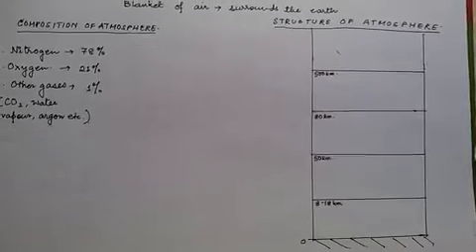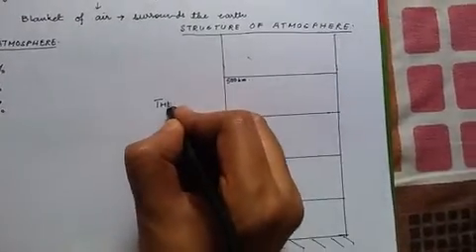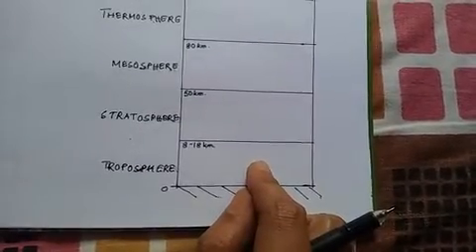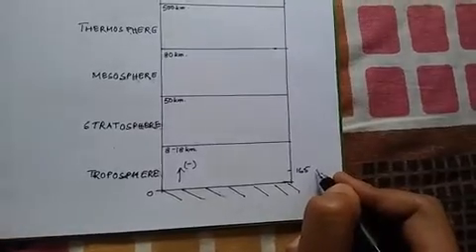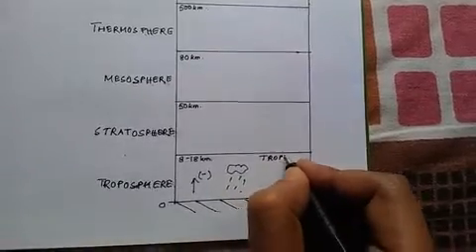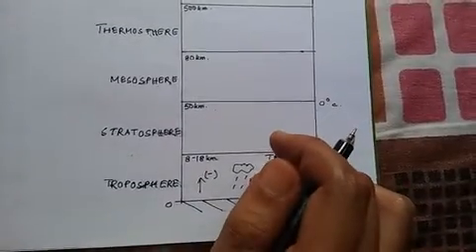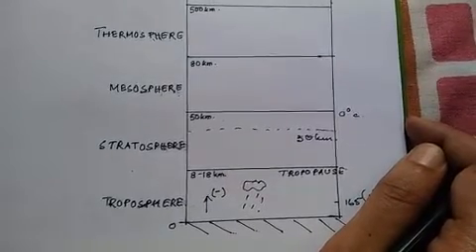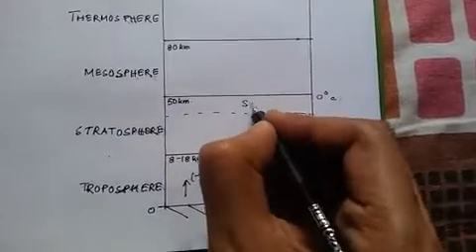Class 7 Geography Structure of Atmosphere Part 1